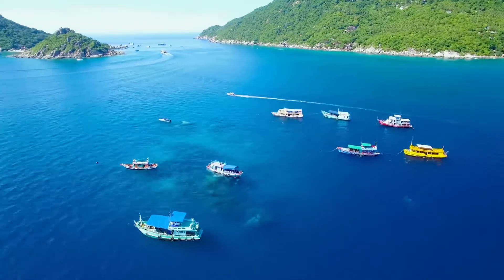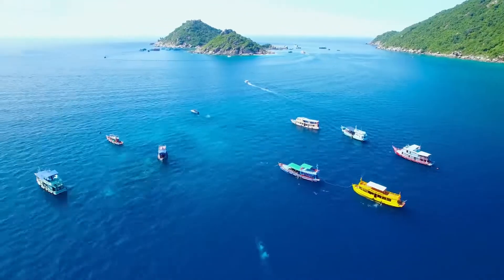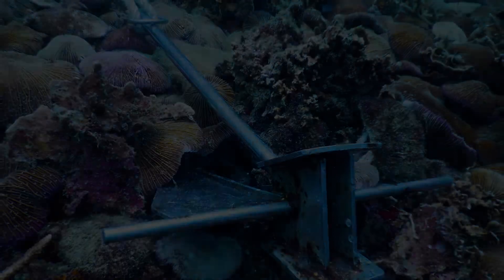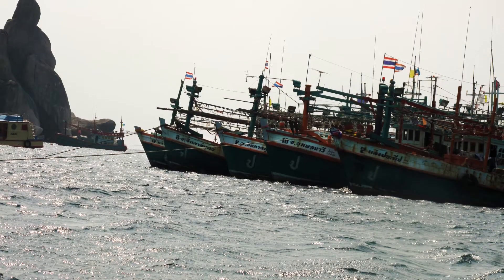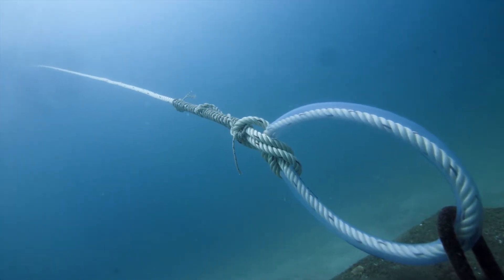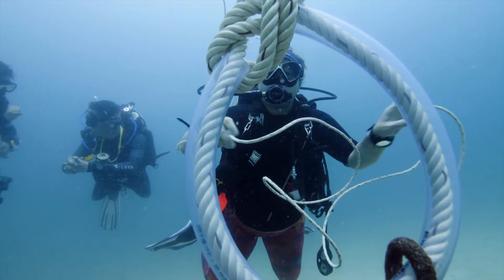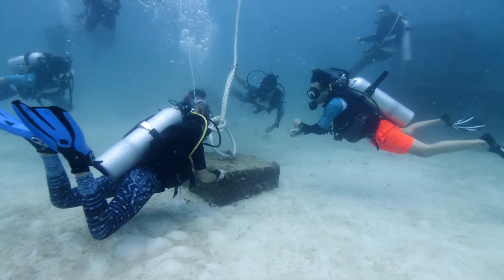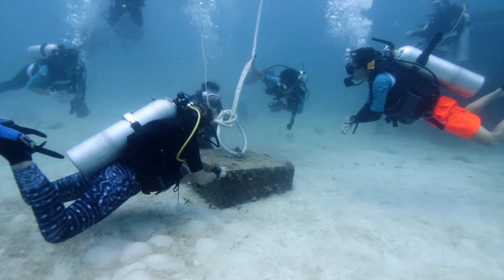Making Mooring Lines with Conservation Diver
Damage to the coral reefs due to anchors is one of the most readily addressable threats we can solve today. With the multitude of alternatives out there, there is no excuse for any tourism operator to drop an anchor. With proper training and a little bit of funding, mooring lines can easily be installed and maintained in any area.

To learn more about mooring lines you can visit our guide to mooring line construction

Or, participate in one of our certification courses at a training center near you

A big thanks to Aquatic Images for this video, be sure to check out their channel